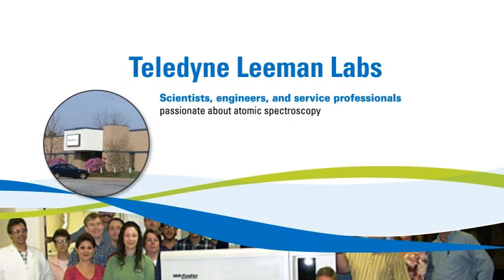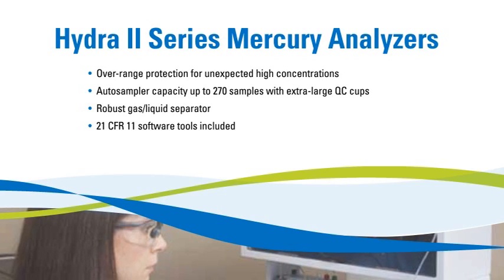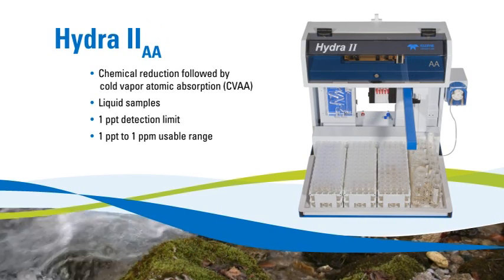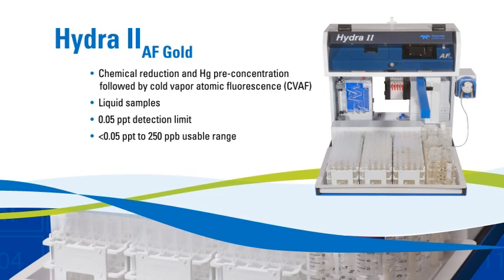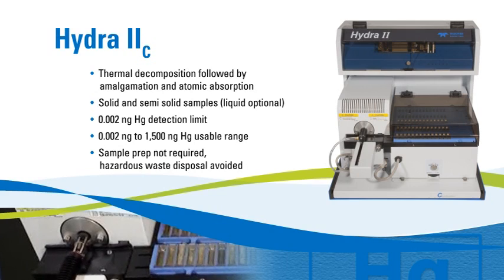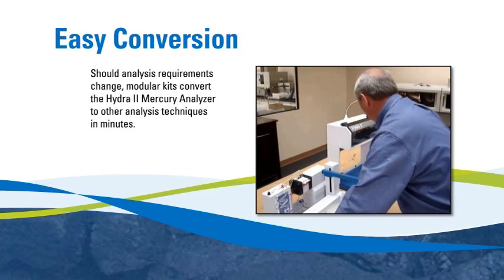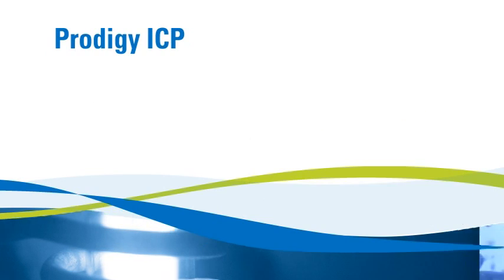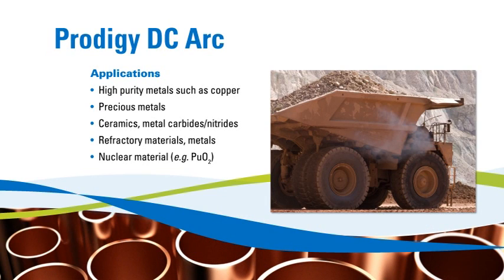Teledyne Leeman Labs Company and Product Highlights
An overview Teledyne Leeman Labs and its instrumentation. Teledyne Leeman Labs manufactures the Hydra II series of mercury analyzers, the Prodigy ICP-OES, and the Prodigy DC Arc.